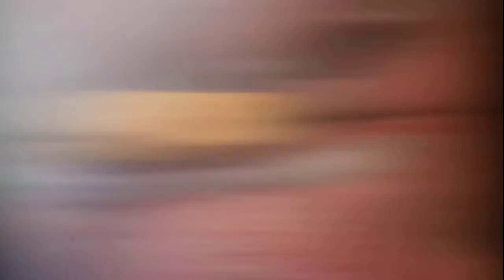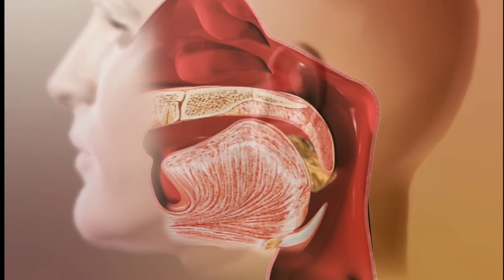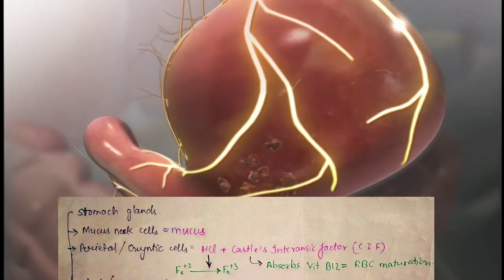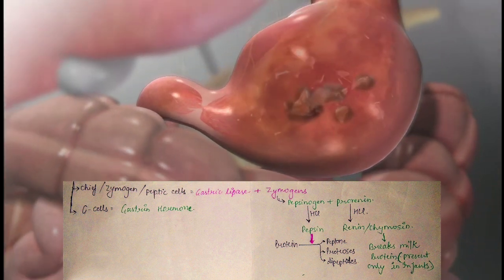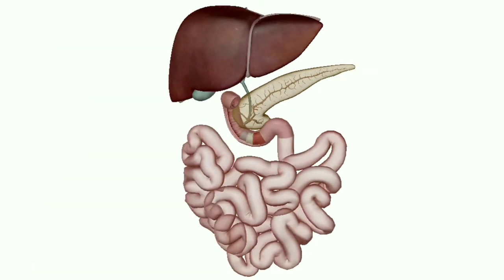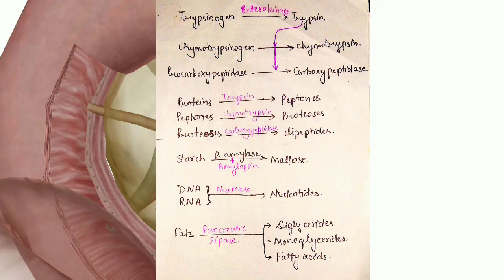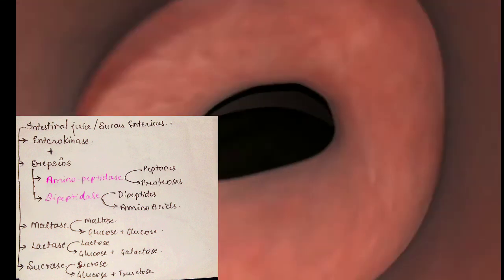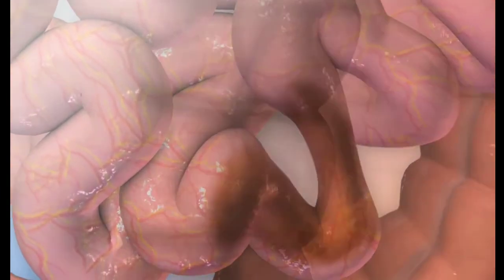Digestion and Absorption part 1 | Biology Endgame | class 11 NEET 2023 & 2024 | Study animated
In this video we are going to learn about Digestion and Absorption in Human Physiology. Students preparing for NEET 2023 will be benefited from this lecture. The concepts are explained in Crisp and Clear Manner with the help of 3D animation to ease student's understanding.